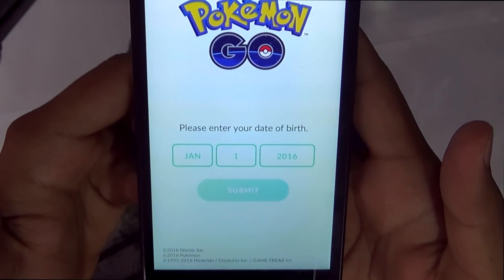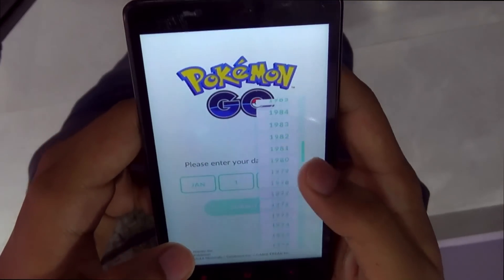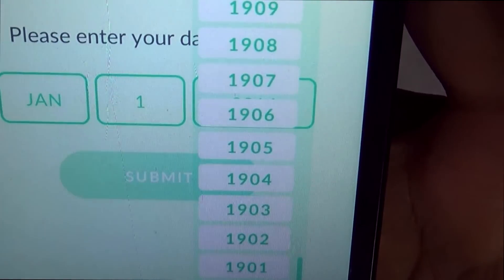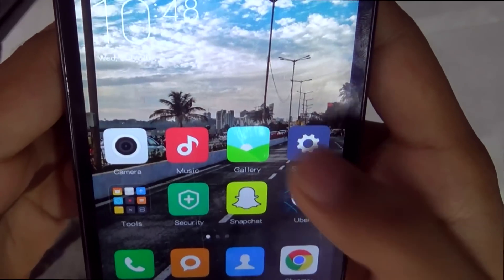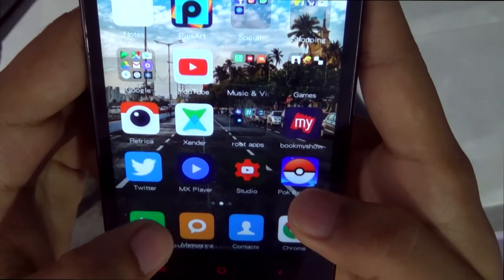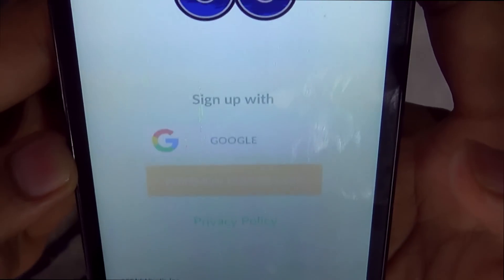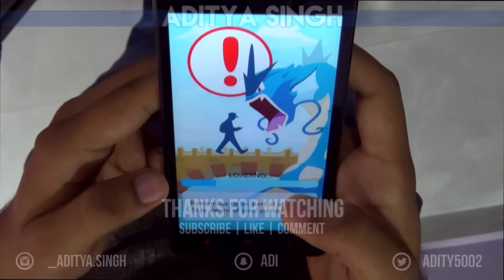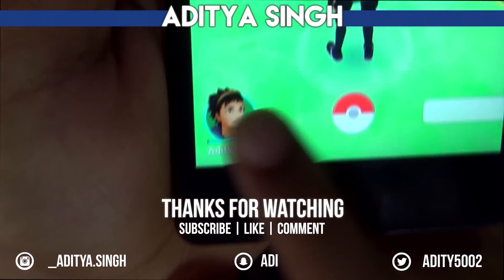How To Get Sign In With GOOGLE ACCOUNT Option In POKEMON GO !! [SOLUTION]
HAVING ISSUES with signing in ?
Cant see the SIGN IN With google option !!
HERE IS THE SOLUTION  !!